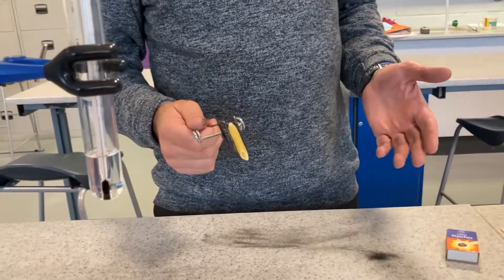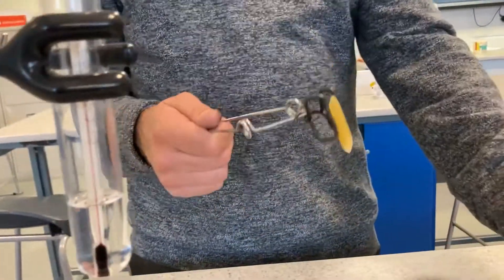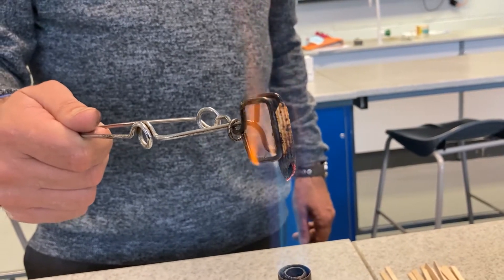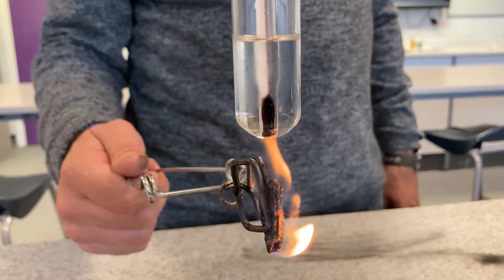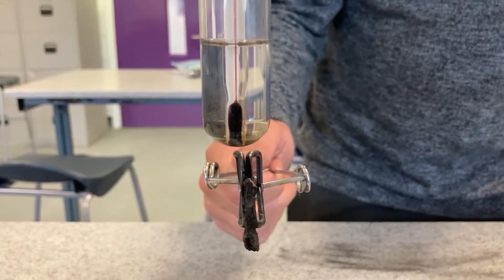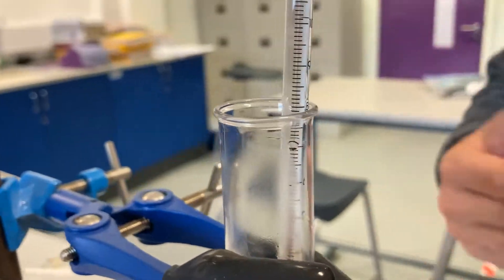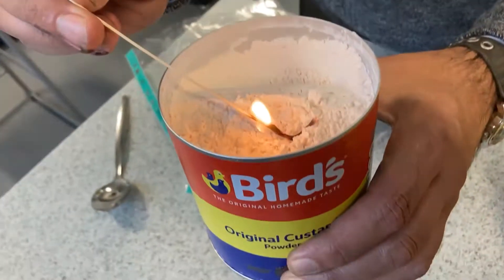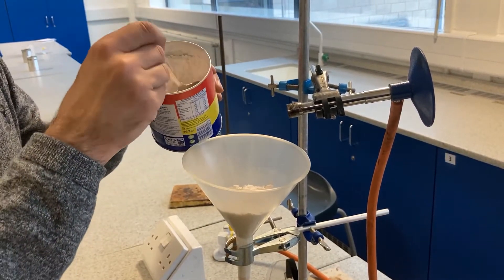Chemical Energy From Food